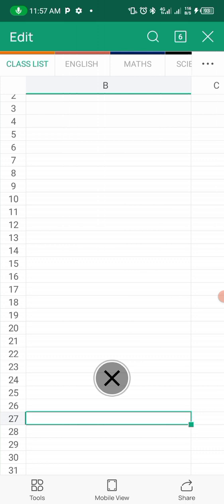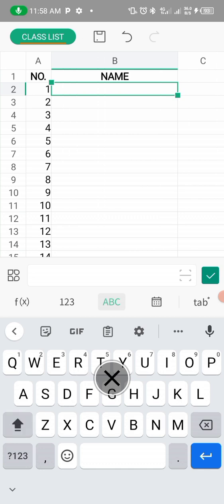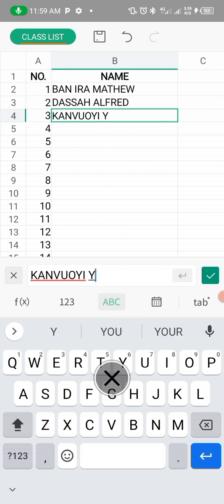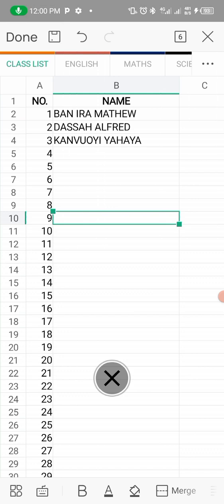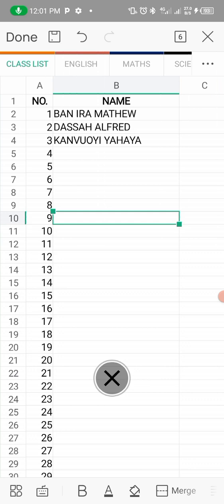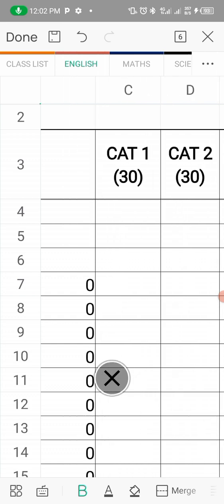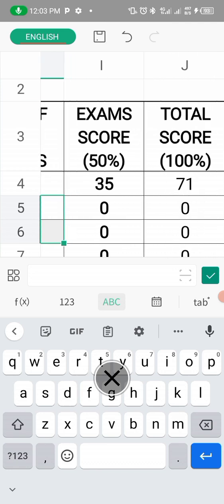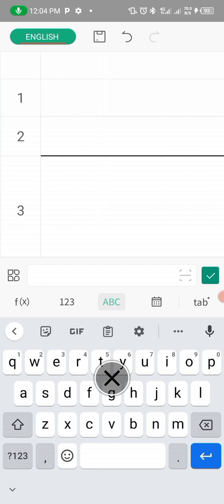June 19, 2023